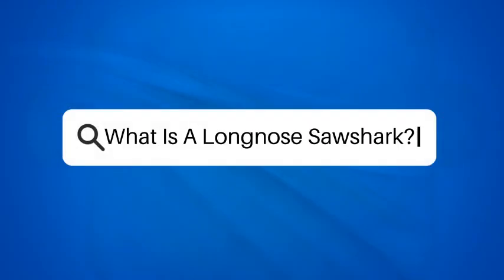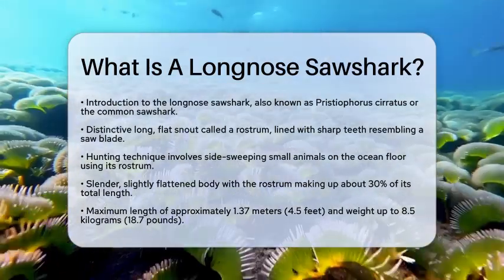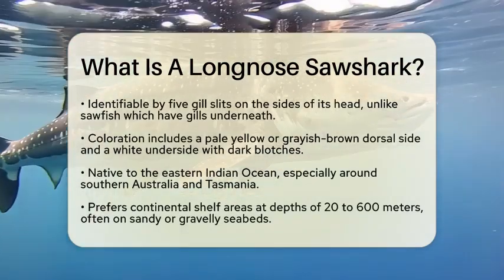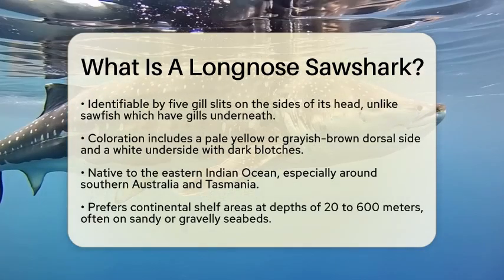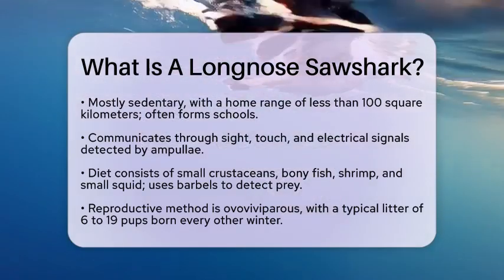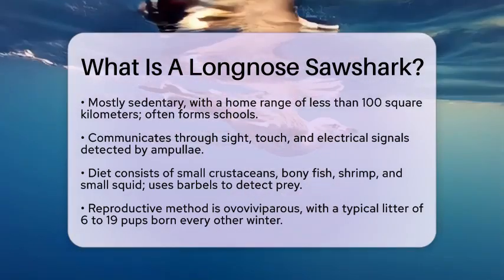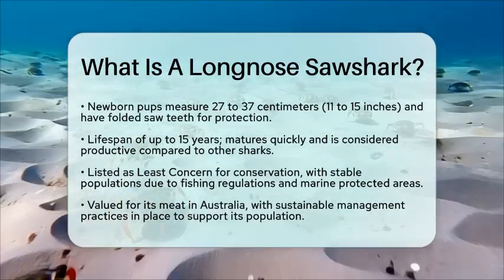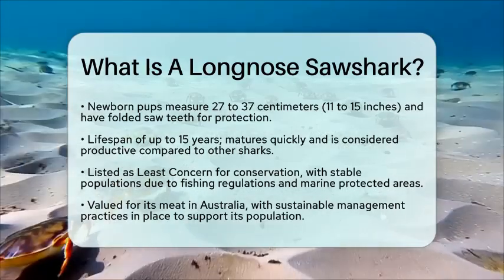What Is A Longnose Sawshark? - The Marine Life Explorer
What Is A Longnose Sawshark? Discover the fascinating world of the longnose sawshark in this engaging video! This unique marine animal, known scientifically as Pristiophorus cirratus, showcases remarkable adaptations that set it apart from other sharks. We’ll discuss its distinctive features, including its long, flat snout lined with sharp teeth, which it uses for hunting on the ocean floor. You’ll learn about its habitat preferences, behavior, and diet, as well as its reproductive methods and lifespan.

Join us as we uncover how the longnose sawshark plays a role in its ecosystem and the conservation status that helps protect this species. We’ll also highlight the importance of sustainable fishing practices that contribute to the stability of its populations. Whether you're a marine life enthusiast or just curious about ocean creatures, this video provides a captivating look at one of the ocean's unique inhabitants.